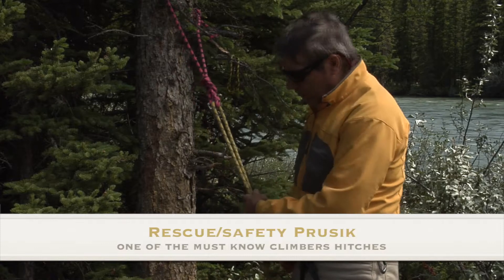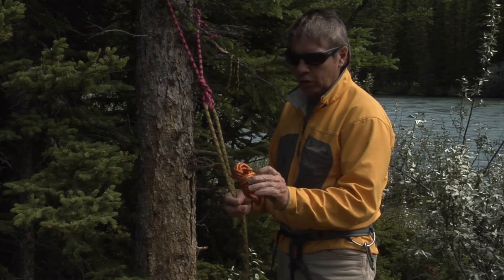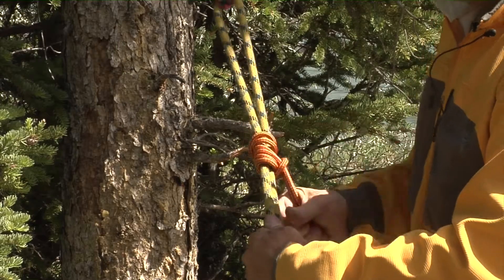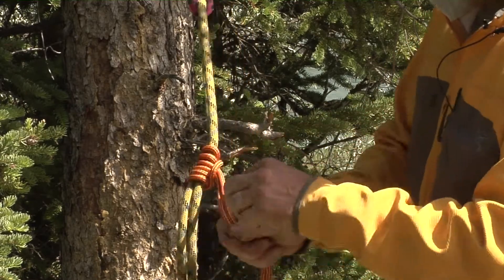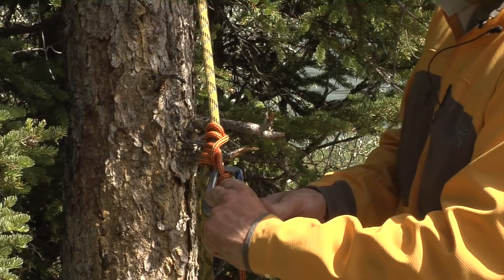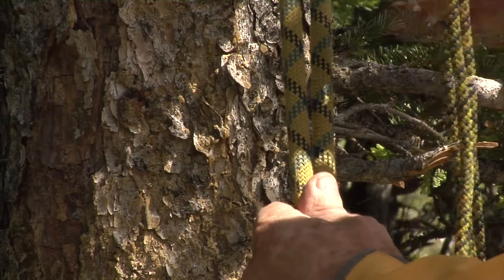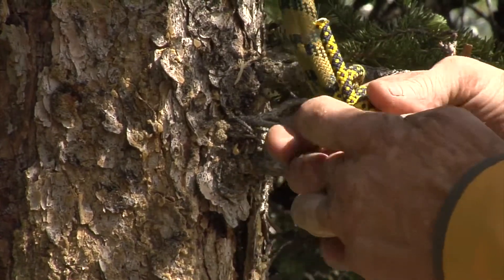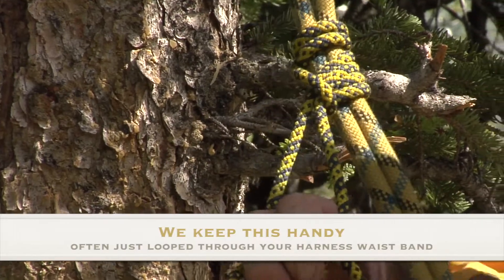Climbing Tools: Prusik Hitch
The best known rope clamp using another piece of rope or cord. Simple to learn and easy to use. The most common rescue hitch going.